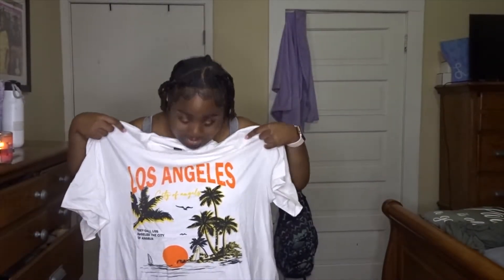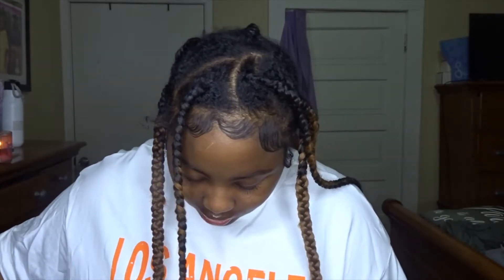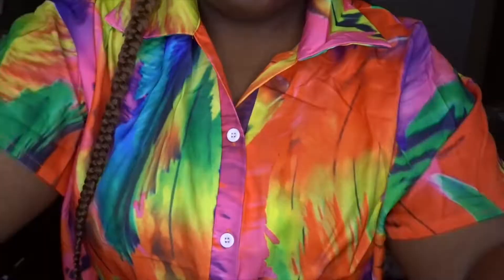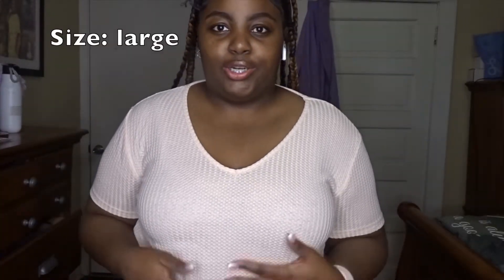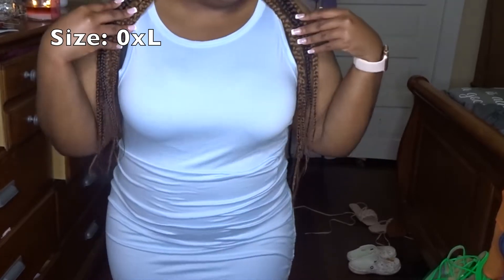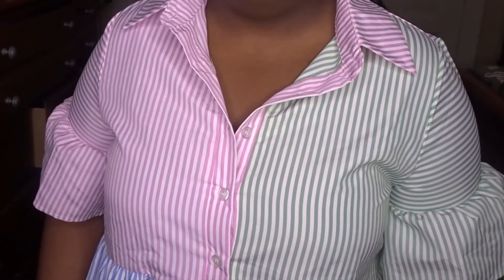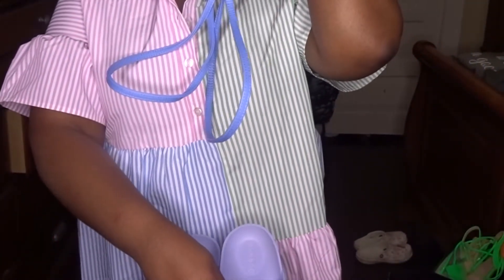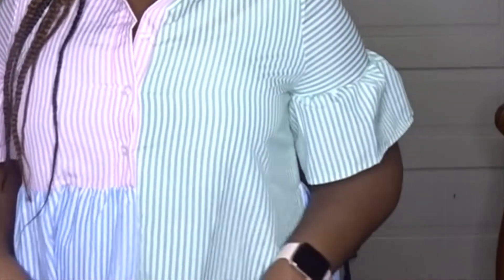SHEIN HAUL | Size 12 & 14 | Plus Size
This was my first time ever ordering something from Shein and it was overall a good experience. My size ranged between a large (size 10) and 1xL (size 14) and Im usually a US size 12/14. Below will be the links to the items that ordered. Some items ran a little bigger than expected such as the t-shirt dress.